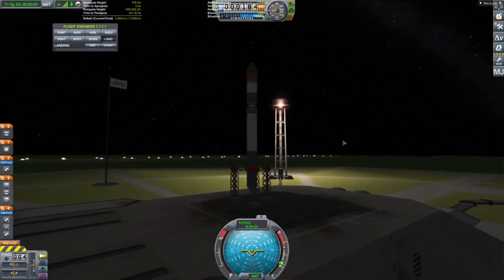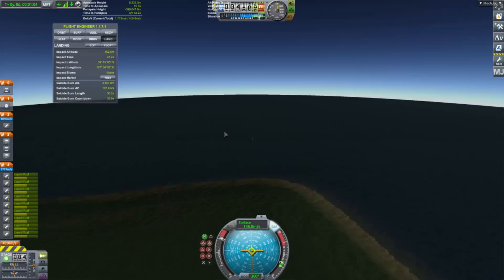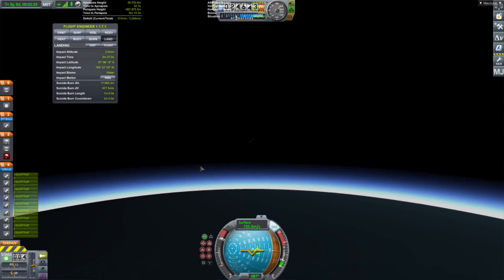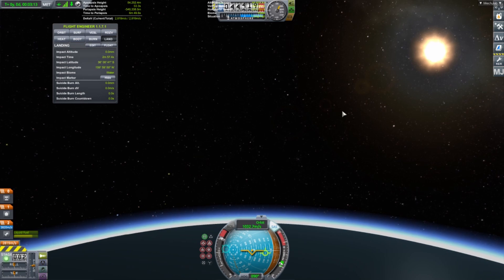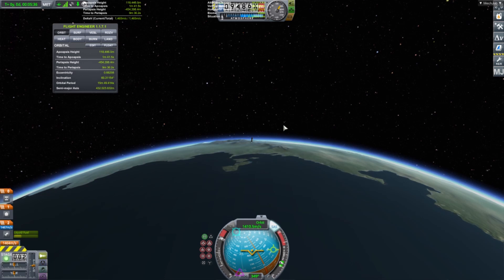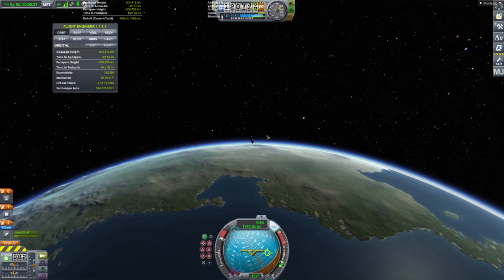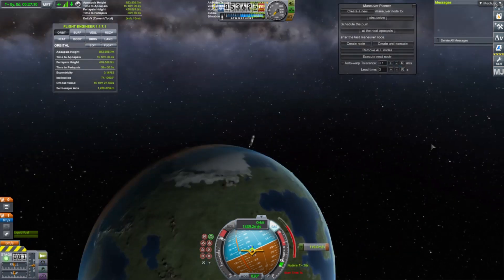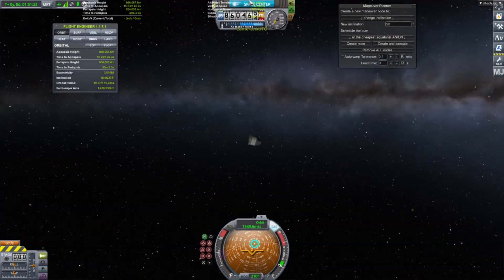Recreating the In Focus Mission in KSP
I am a small youtuber who likes making these videos.